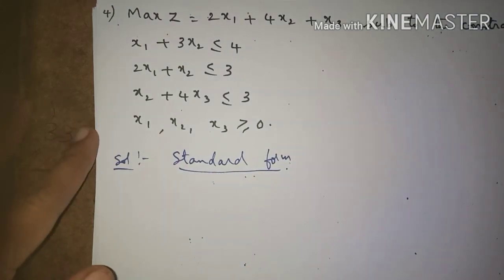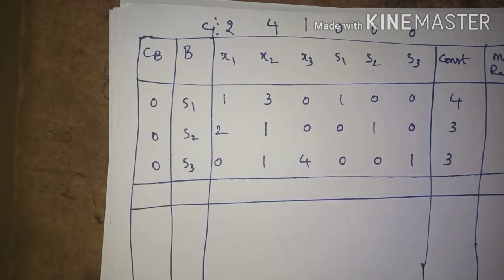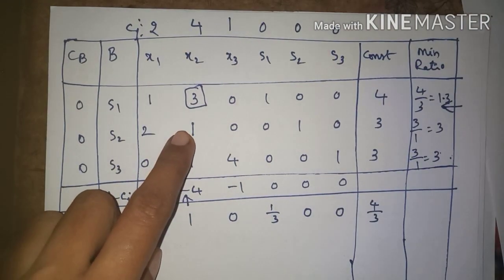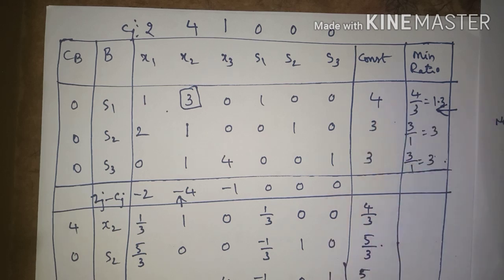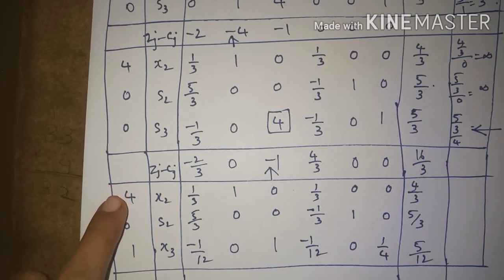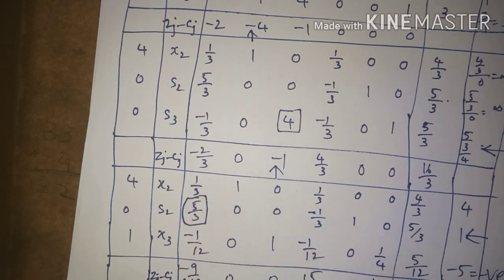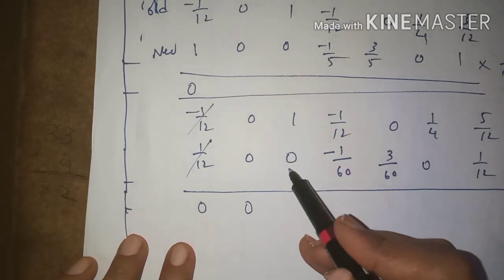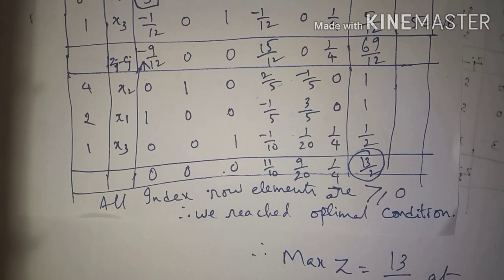Lecture 2 Simplex method